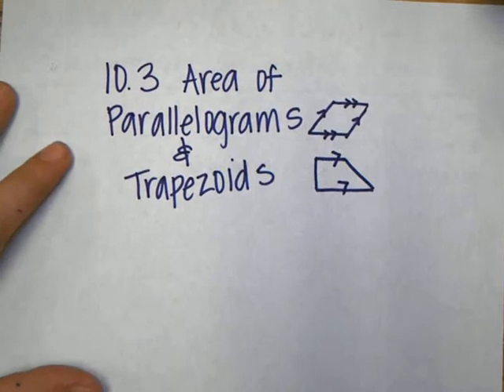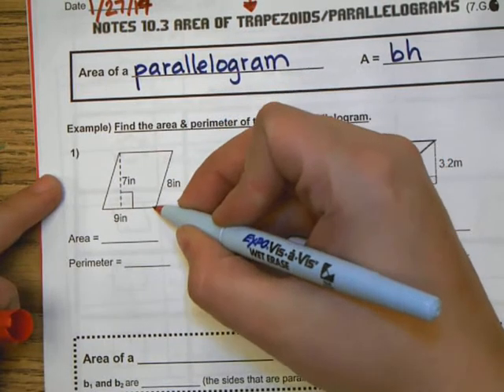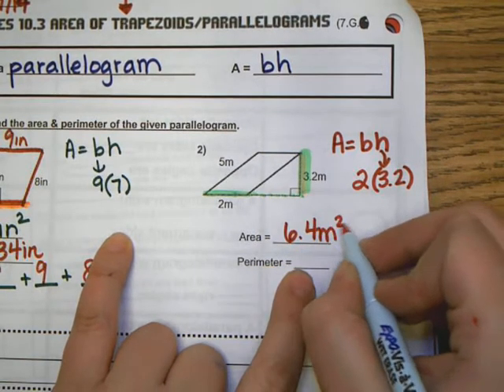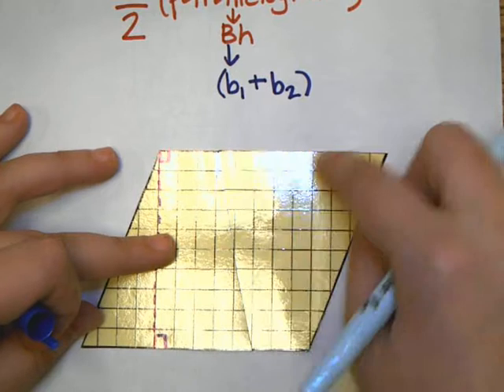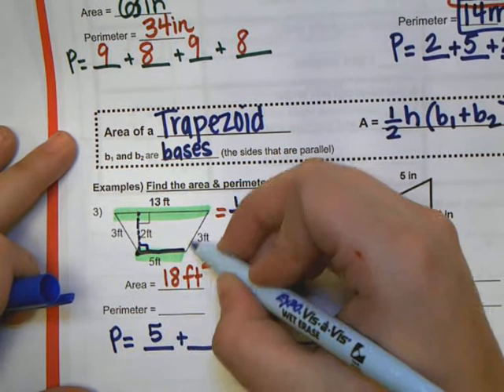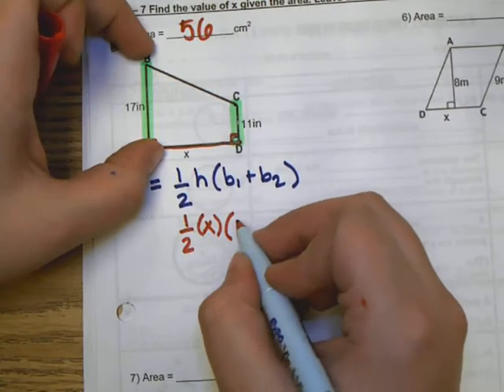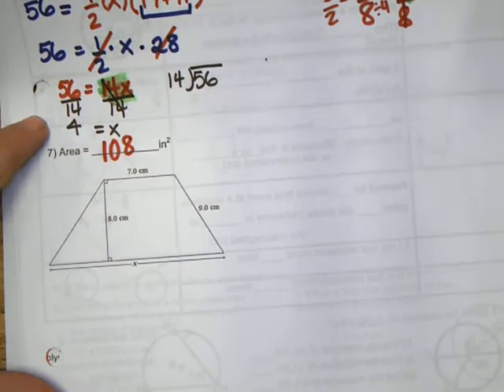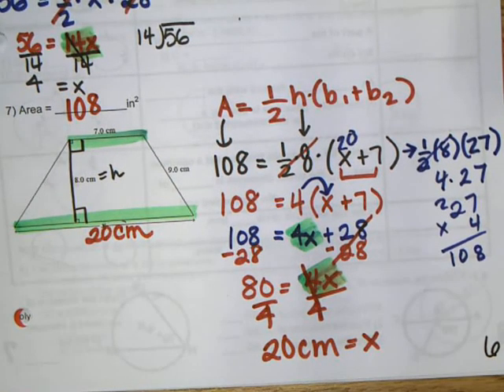Area of Parallelograms and Trapezoids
This is the lesson for 10.3. This was played in class when their was a substitute. This video will help you find the area of a parallelogram and a trapezoid and find an unknown side length given the area.